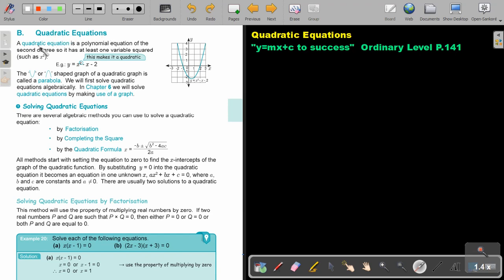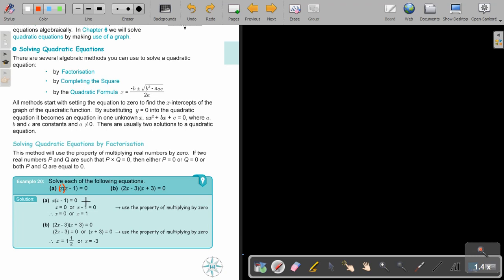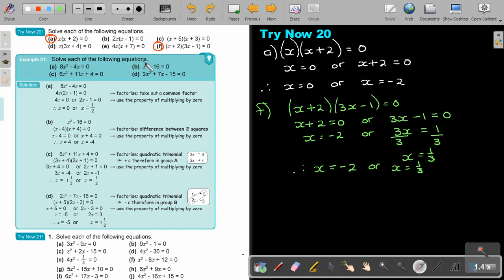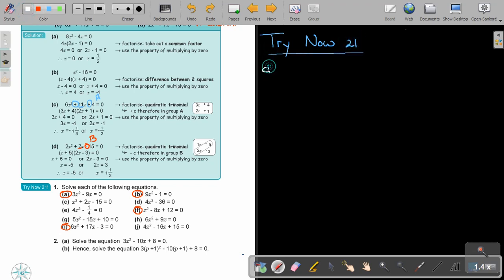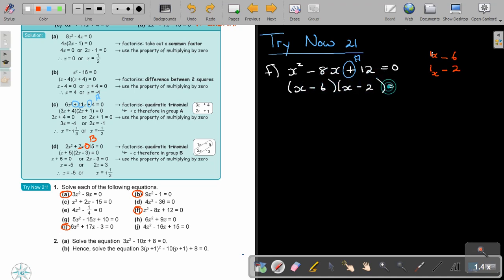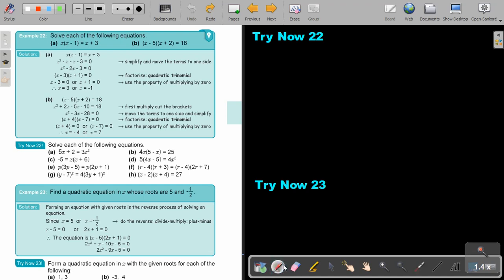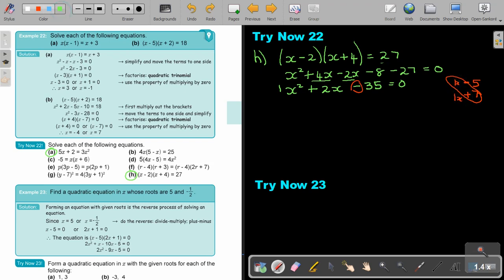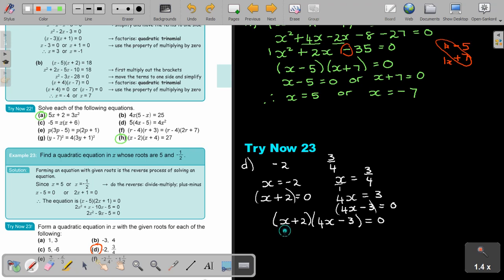4 4 Quadratic Equations Solve by Factorising